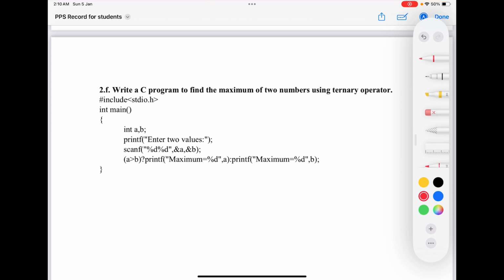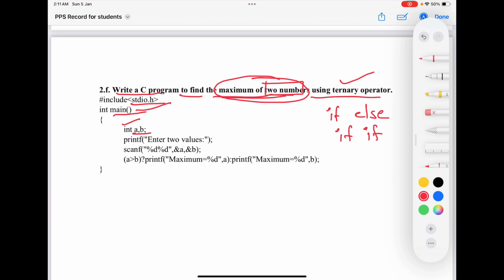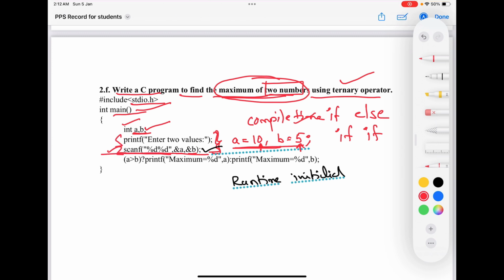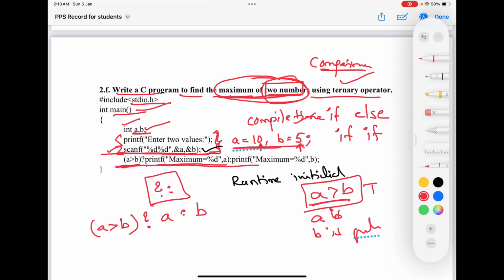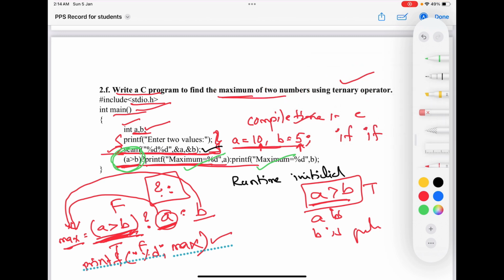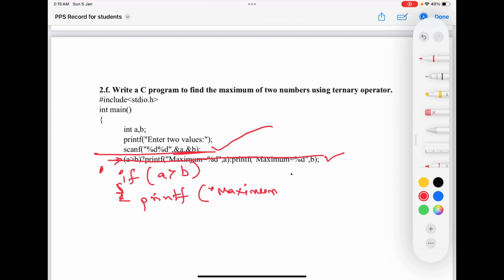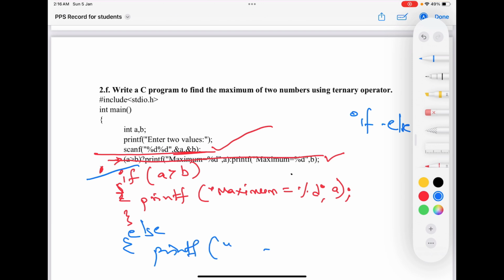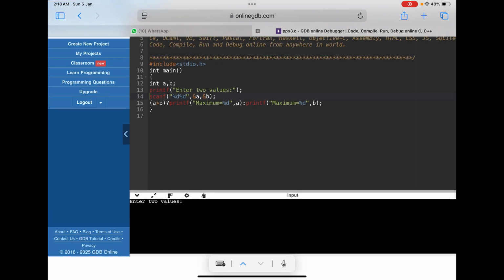4.2 C program to find the maximum of two numbers using ternary operator.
4.2 C program to find the maximum of two numbers using ternary operator.